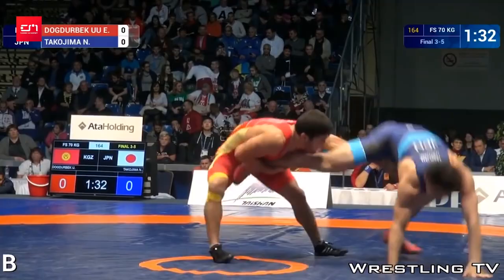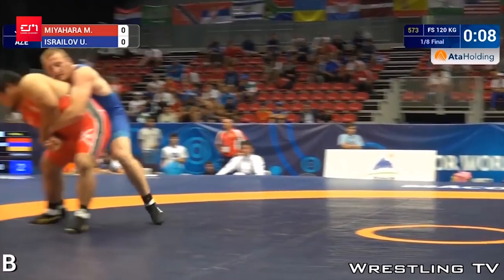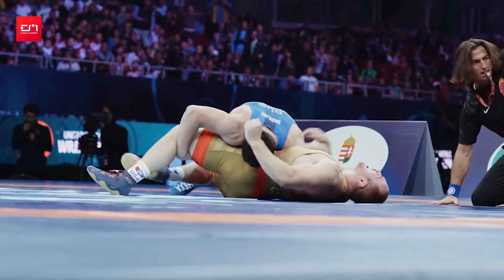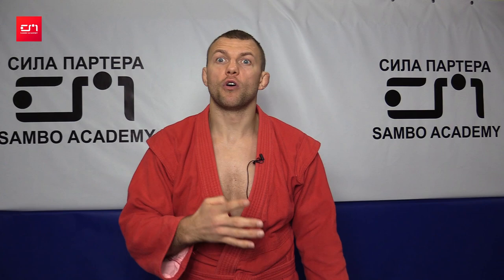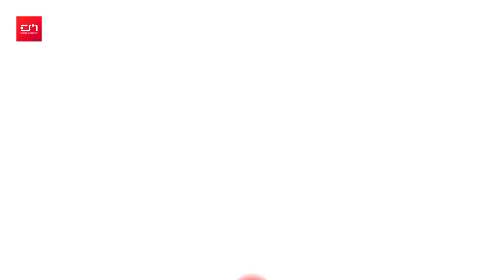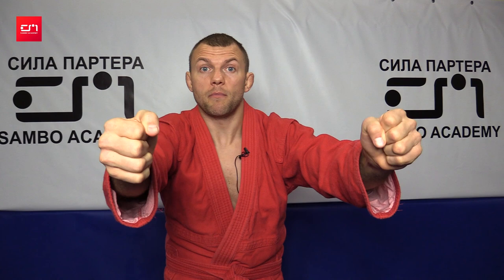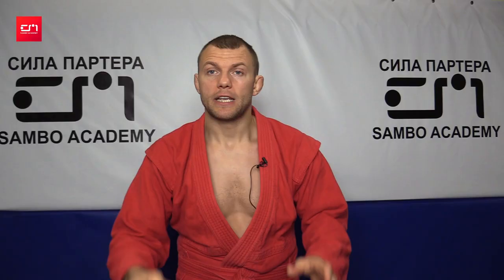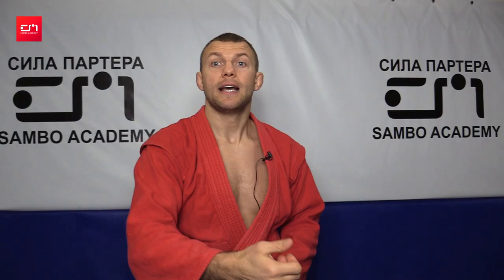How to beat a freestyle wrestler in sambo? Sambo academy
First thing you should expect from a wrestler is leg attacks. How to stop that? I’ll tell you how.
You should watch this video to understand how to deal with them.